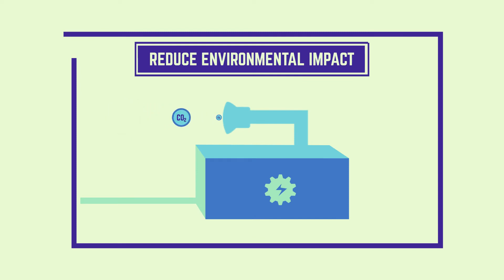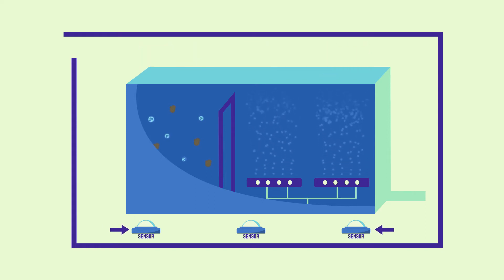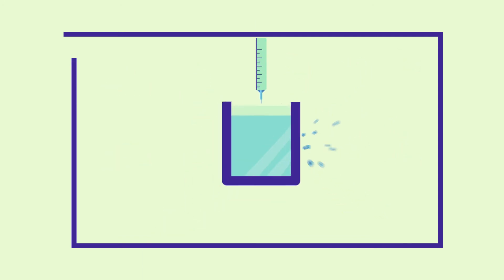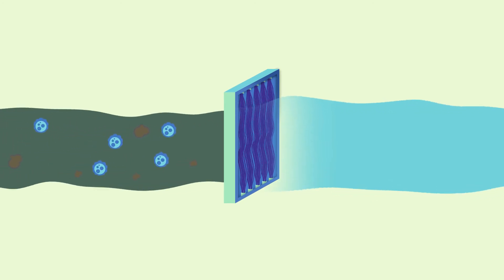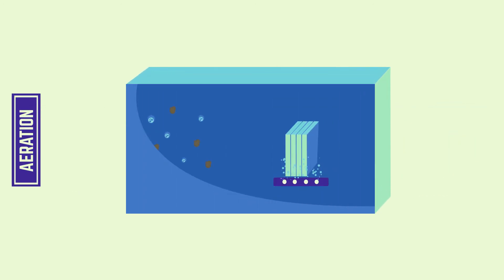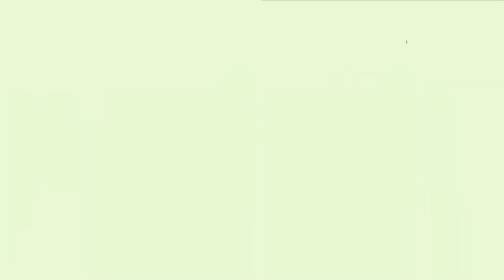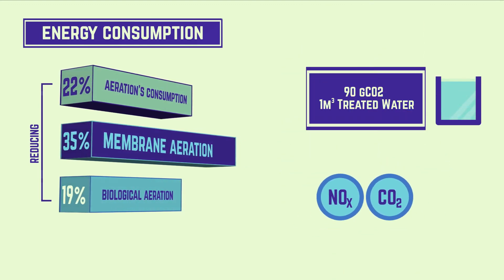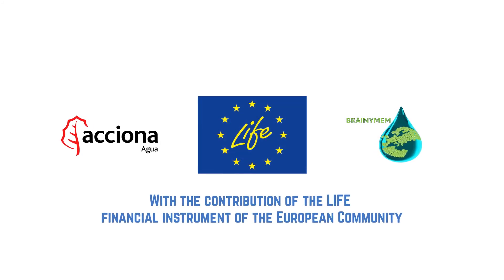LIFE-BRAINYMEM project | ACCIONA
ACCIONA Agua is developing since 2014 the LIFE-BRAINYMEM project (Advanced-control MBR for wastewater reclamation). During this time, ACCIONA Agua has developed a control strategy, the BRAINYMEM® control, which varies the biological air flow based on a novel online sensor that measures nitrogen species in activated sludge (ammonium and nitrous oxide), as well as the membrane air flowrate to adjust it to the real-time needs of the plant.

With BRAINYMEM technology, along these three years of work, the control has been optimized and achieved a final 22% saving in aeration energy consumption in an MBR demonstration plant compared to the plant operating without control (38% reduction associated to the membrane aeration and 19% reduction associated to the biological aeration).

This Project has been co-financed by the European Commision as part of the LIFE+ programme, which is the financial instrument of the European Union exclusively dedicated to environmental protection.

In this video you can see in two minutes the summary of results.

ACCIONA Agua desarrolla, desde el año 2014, el proyecto LIFE-BRAINYMEM  (Advanced-control MBR for wastewater reclamation). Durante este tiempo, ACCIONA Agua ha desarrollado una estrategia de control, el control BRAINYMEM®, que actúa sobre la aireación biológica en base a la medida de un novedoso sensor online que mide especies nitrogenadas en el fango activado (amonio y óxido nitroso), así como sobre la aireación de membrana, ajustando la aireación a las necesidades reales de la planta en cada momento.

Con la tecnología BRAINYMEM, en estos tres años de proyecto, el control se ha optimizado hasta conseguir reducir en un 22% el consumo energético de aireación en una planta MBR en comparación con la planta trabajando sin control (38% de reducción con el control de la aireación de membrana y 19% de reducción con el control de la aireación del reactor biológico).

Este proyecto ha sido cofinanciado por la Comisión Europea como parte del Programa LIFE+, que es el instrumento financiero de la Unión Europea dedicado exclusivamente a la protección del medio ambiente.

En este vídeo puedes ver en dos minutos en qué ha consistido el proyecto.